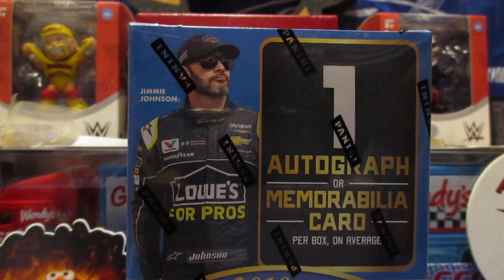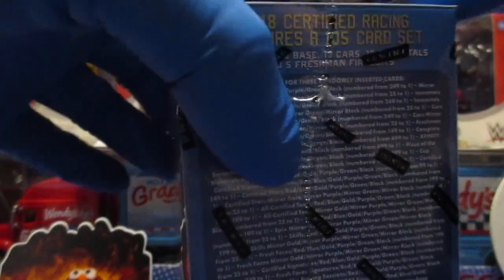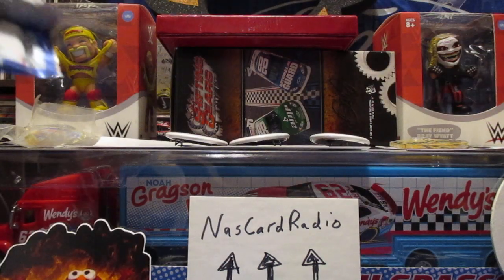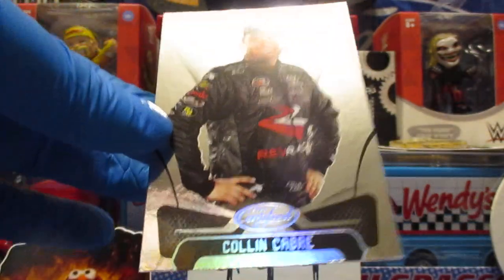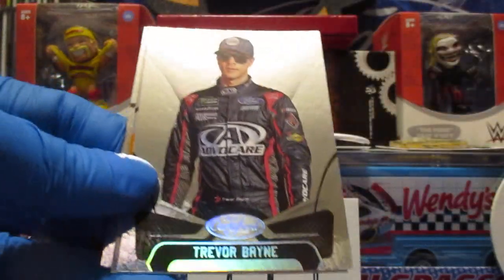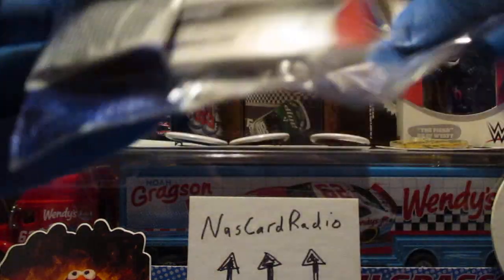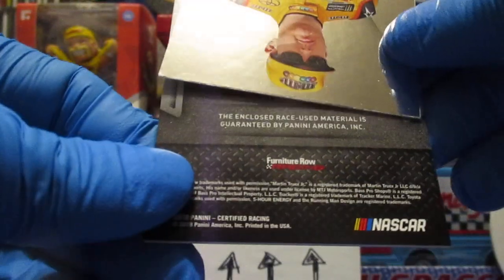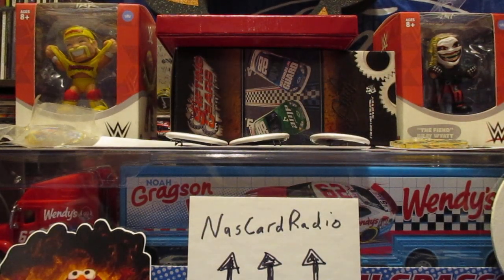14th 2018 Certified Racing Blaster!!!!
Been a fun break so far!